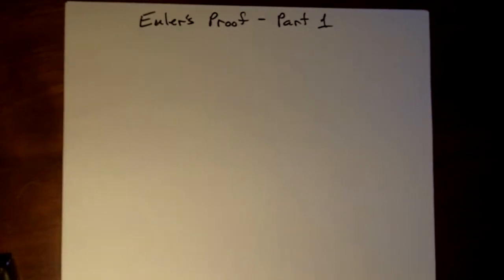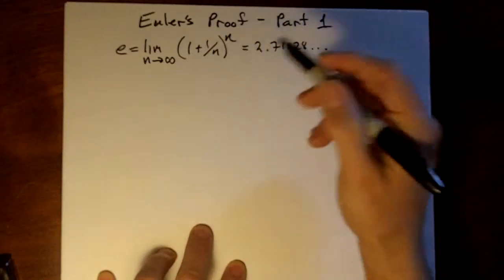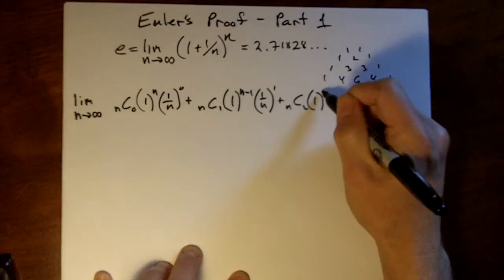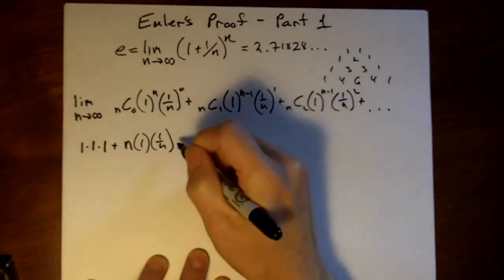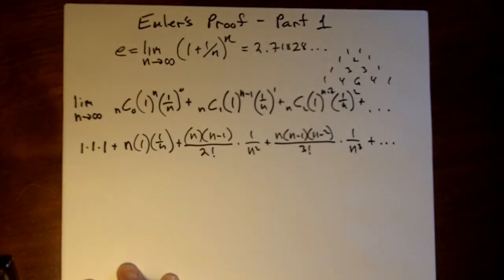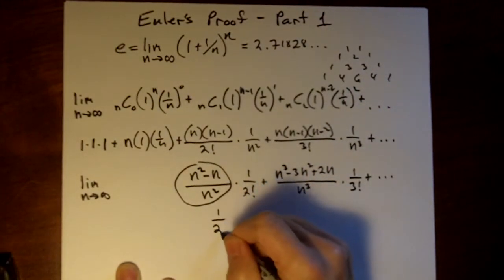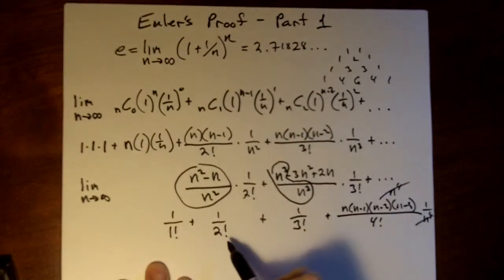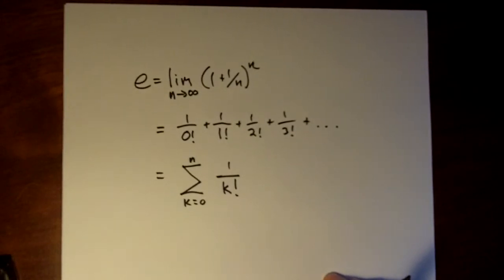Euler proof part 1.MOV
First part of the proof of Euler's famous formula.